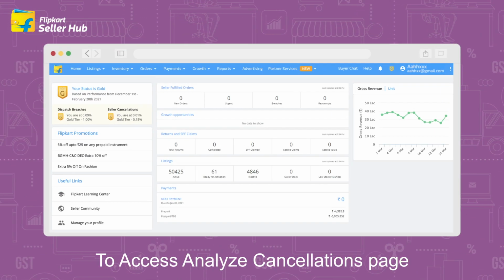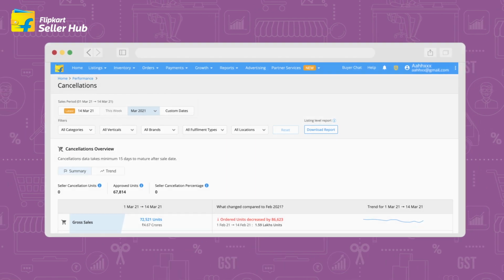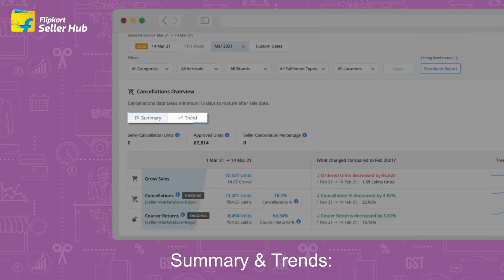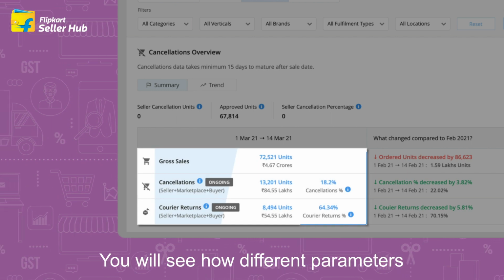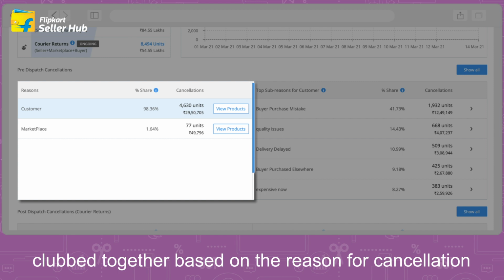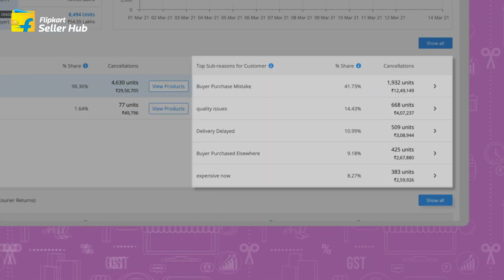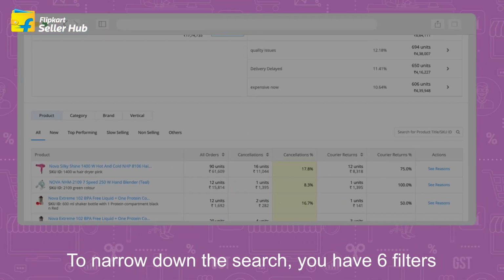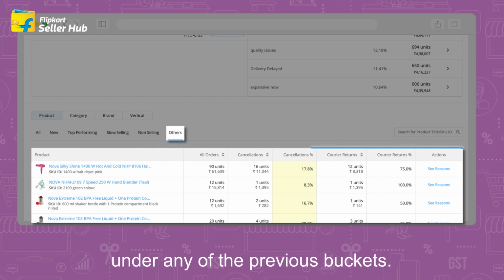Learn All About Our ‘Analyze Cancellation’ Feature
Hello Sellers, Today we will talk about improving your business by analyzing cancellations

Flipkart Seller Hub has a dedicated Analyze Cancellation page where you can get an overview of all your canceled orders This includes all your cancellations, along with the reasons for cancellations, in different time slots.

Become one today!